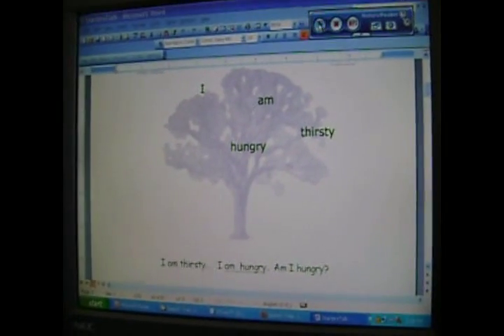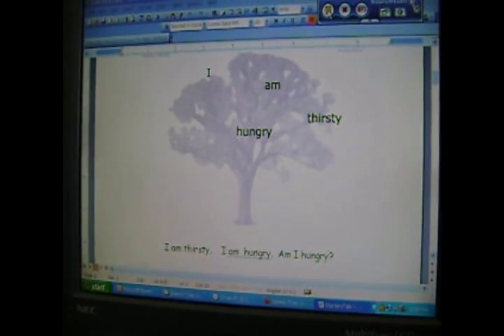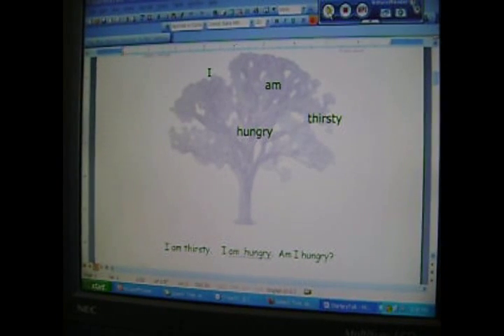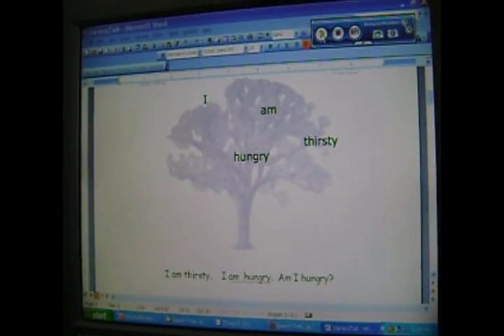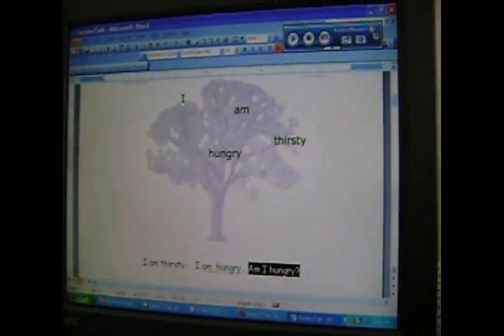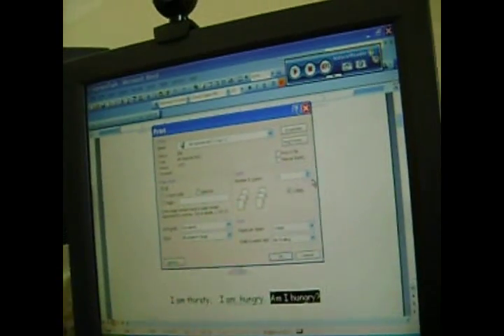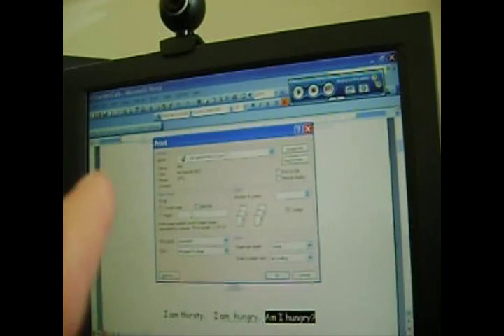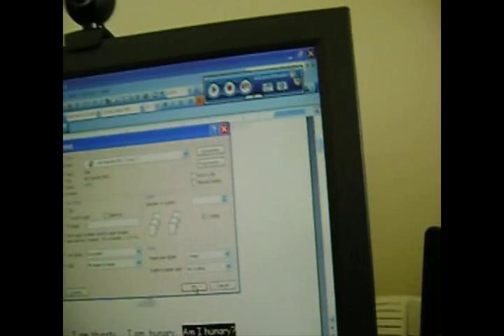Recover speech with SpeechTree software from Stroke Family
Speech Tree software program enables brain injury survivor to progress from talking in single words and phrases and limited sentences to being able to put together complete sentences with more complexity and meaning. The Natural Reader, text to voice application provides the vocal speech assistance. The program also lets you make your own "talking trees" using the words that fit your needs and level of progress. Levels go up to making 5 - 6 word sentences. Make hundreds of sentences using every-day conversational vocabulary.